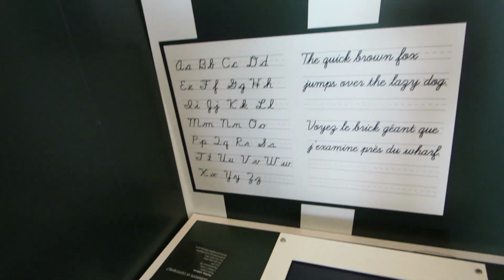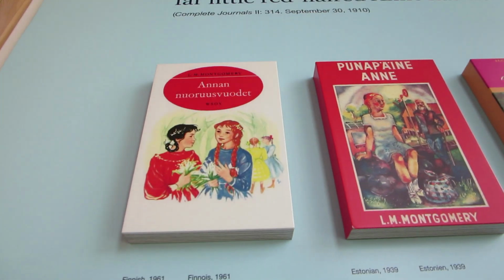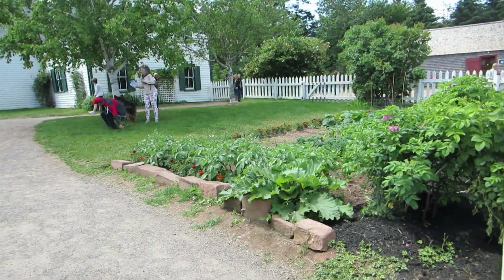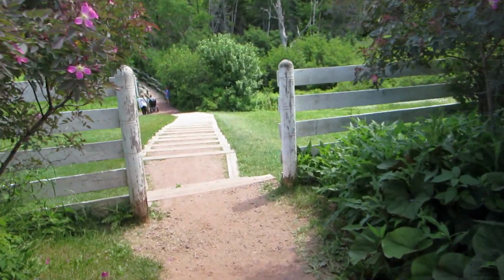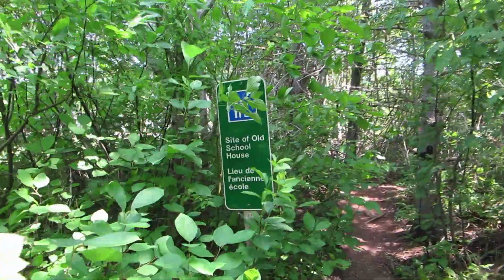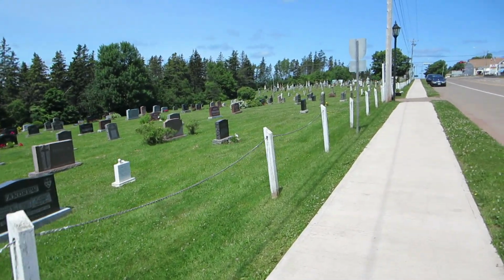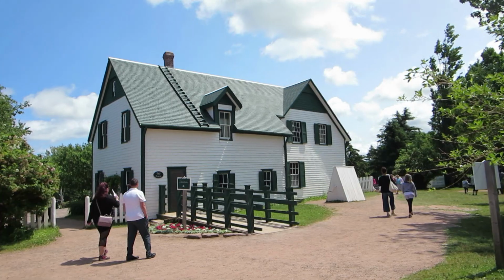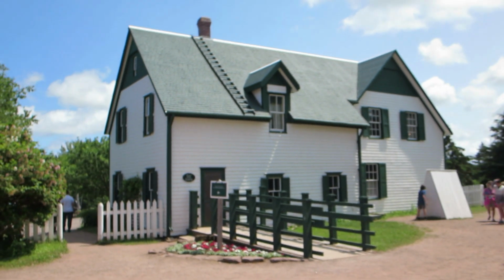EXPLORING GREEN GABLES PEI Day 3 Part 1 - Vlog 286 (07.10.19)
Filmed July 10, 2019.  On our 3rd day in Prince Edward Island we visited the Green Gables Heritage Place.  We got to see the Green Gables House and walk the Hunted Woods Trail.  We also got to see LM Mongomery's Resting place as well as her mother's and grandparents.